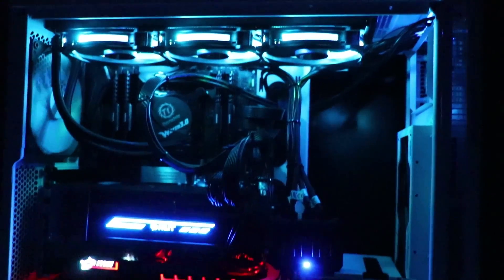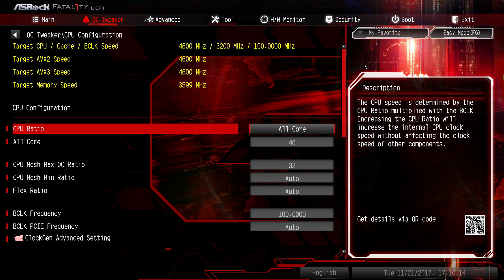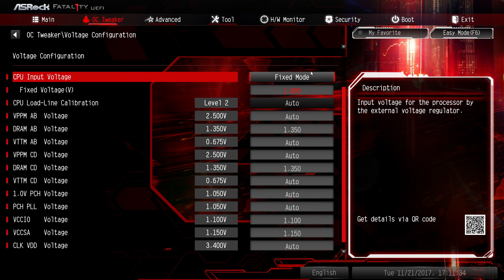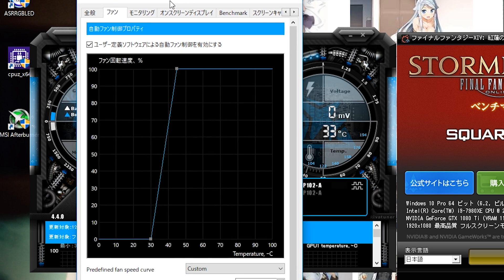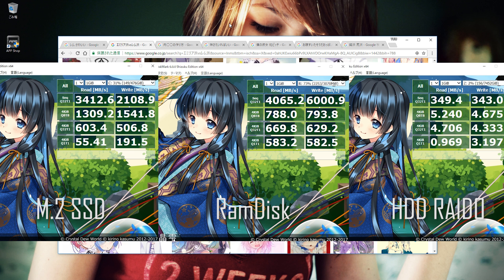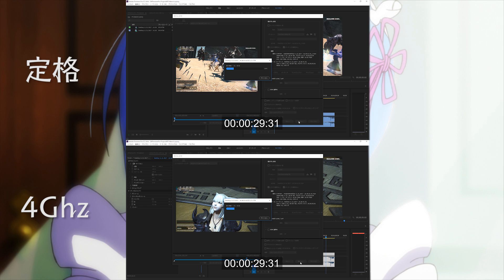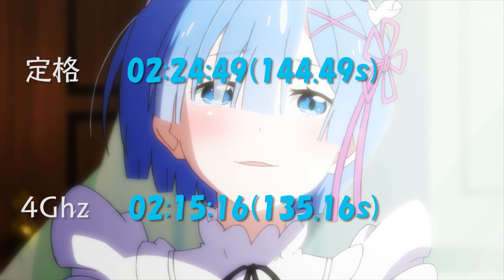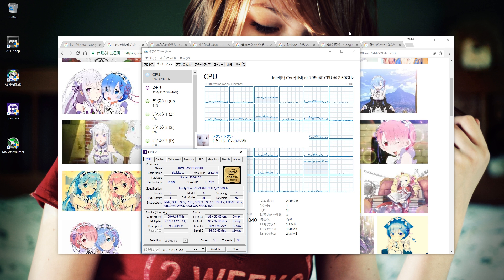自作PC Core i9-7980XE 4.6Ghz OC GTX1080Ti SLI M.2 SSD FF14ベンチ CINEBENCH CrystalDiskMark エンコード時間計測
Core i9-7980XE 4.6Ghz Overclocking Benchmark  (1080p HD 60fps)
■使用したパーツ■
Graphics Card
M.2 SSD
CPU Cooler
Power Supply
PC Case

■動画内容■
Core i9-7980XE 4.6Ghz オーバークロック
BIOS設定 (CPU Configuration DRAM Timing Configuration Voltage Configuration FIVR Configuration)
CPU Vcore Override Voltage, CPU Mesh Override Voltage
GTX 1080 Ti SLI MSI Afterburner Overclock 設定
ファイナルファンタジーXIV: 紅蓮のリベレーター ベンチマーク計測
CINEBENCH R15 スコア計測
960 PRO M.2 SSD, Ramdisk, HDD Raid0, CrystalDiskMark スコア計測 比較
Premier Pro 定格／4.0Ghz エンコード時間計測
紗霧、うまるちゃん、レム、ラム、エミリア、可児那由多、白川京、香坂秋穂ほか

■ひとこと■
3Dお〇ぱいMarkの発売日はいつですか？(*'ω'*)